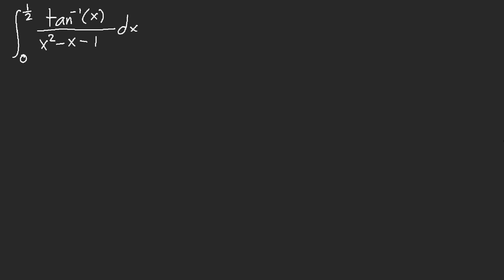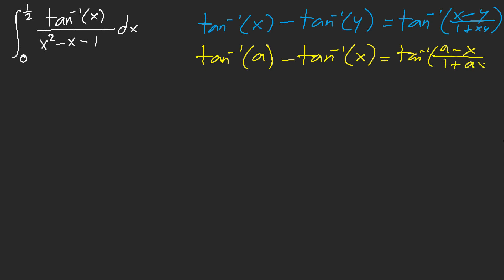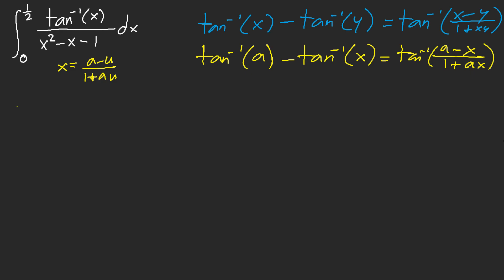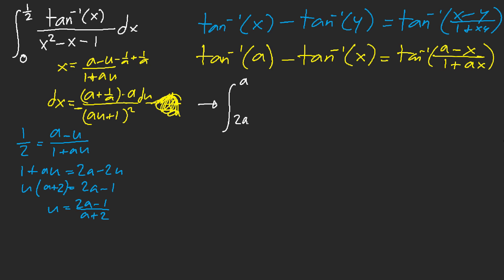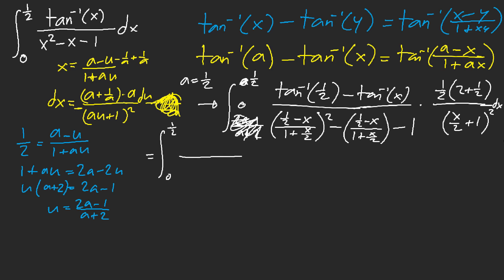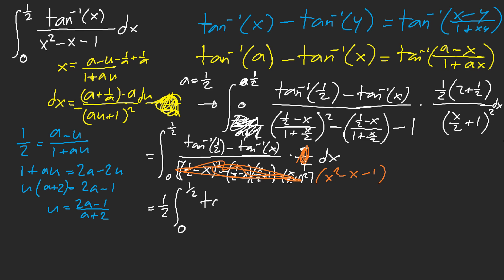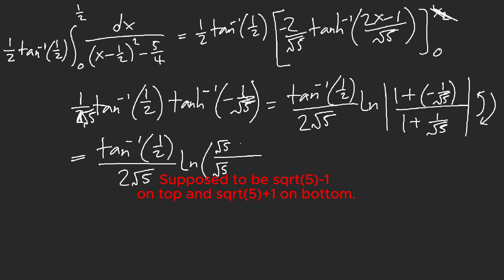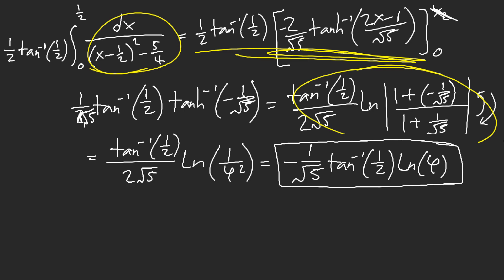NASTIEST ADHESION INTEGRAL TRICK!!!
Latex: \int_{0}^{\frac{1}{2}}\frac{\tan^{-1}(x)}{x^2-x-1}dx

Never assume a math journal problem is going to be clean.
I'm not a fan of using british substitution ;_;
I believe the integral is from Sean M Stewart.